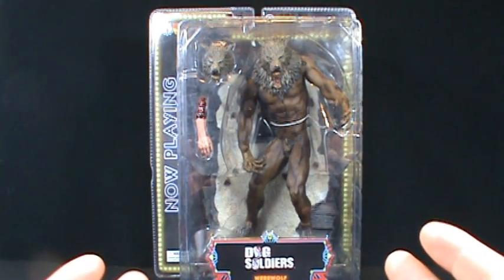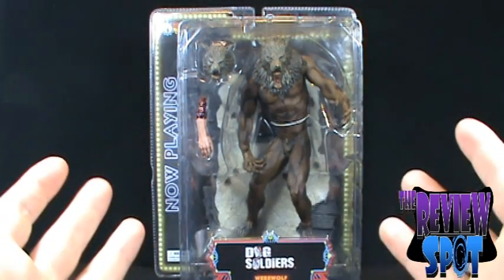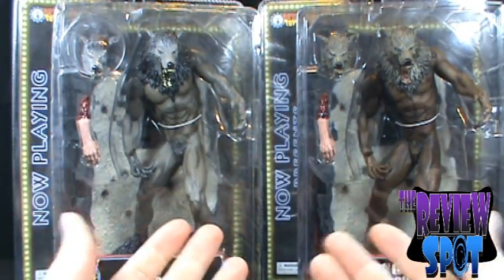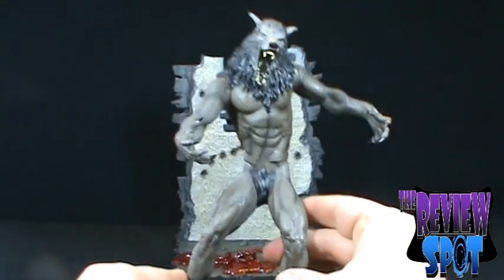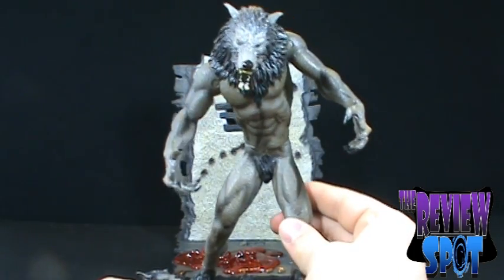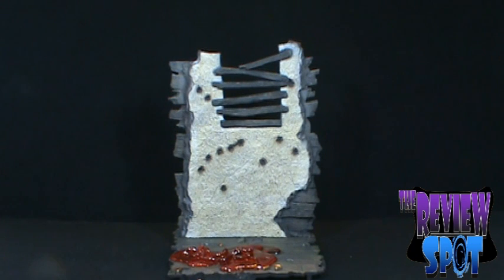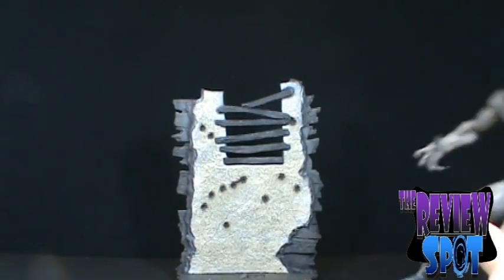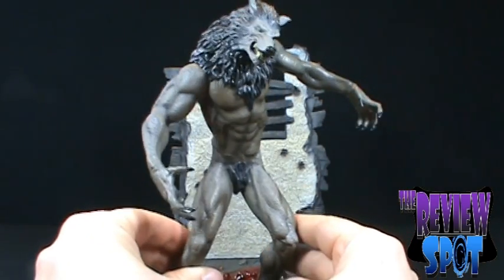Toy Spot - Sota Toys: Now Playing Presents, Series 3 Dog Soldiers Werewolf (Grey variant) figure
On today's Spot, we'll be having a look at the Sota Toys: Now Playing Presents, Series 3 Dog Soldiers Werewolf (Grey variant) figure